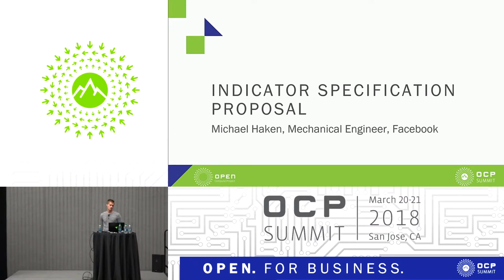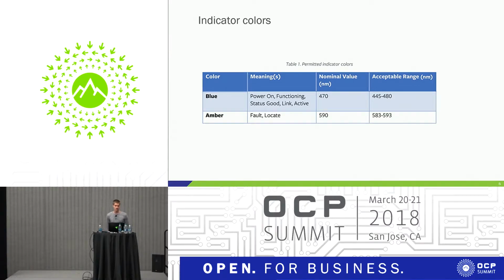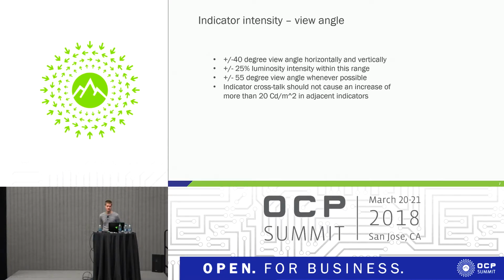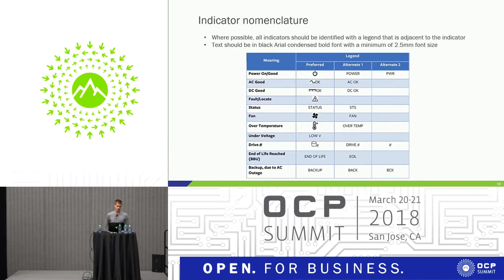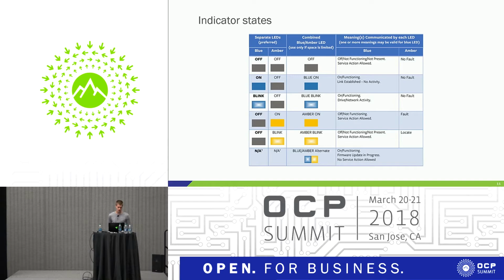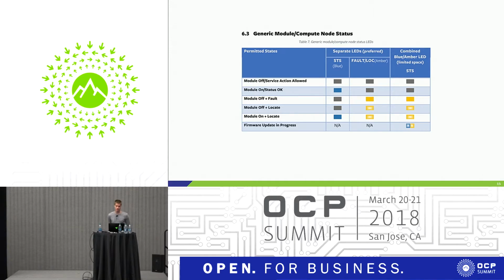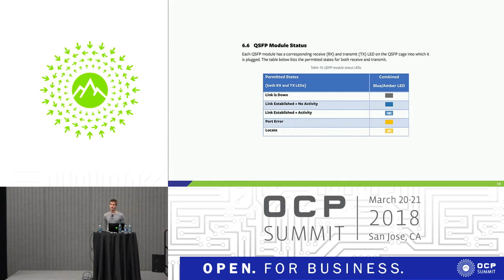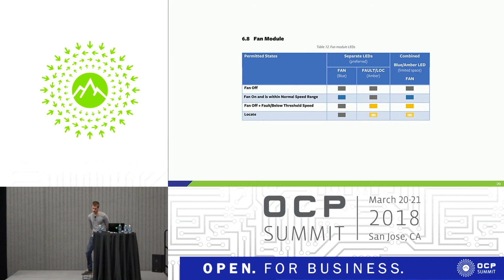OCPUS18 – Indicator Specification Proposal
Speaker: Michael Haken, Facebook

Facebook data center gear is deployed across the world and is design by multiple teams within Facebook. This indicator specification ensures consistency across all range of data center gear. The goal of this spec is for all service teams to understand the meaning of every indicator without consulting the user manual. In this session we will review the indicator specification and ask for feedback.